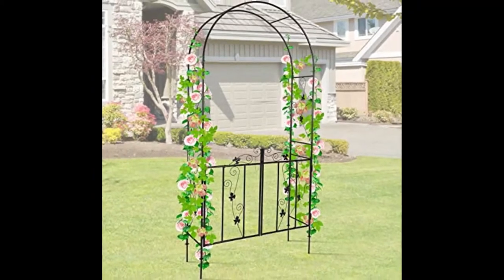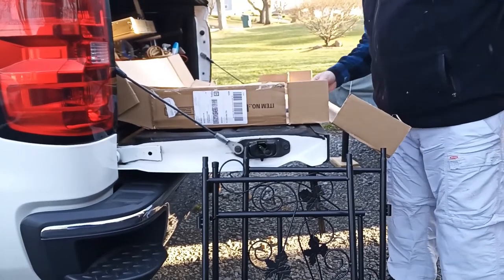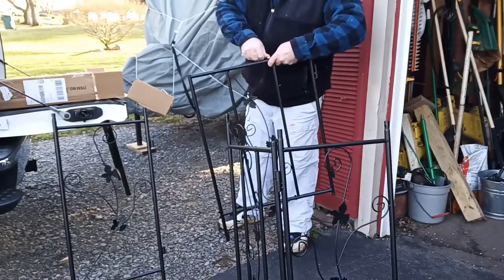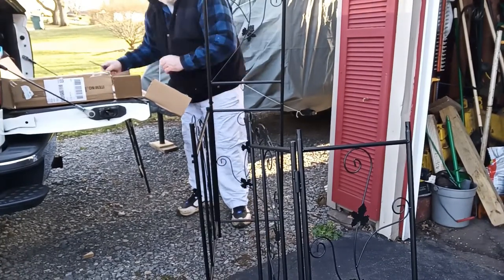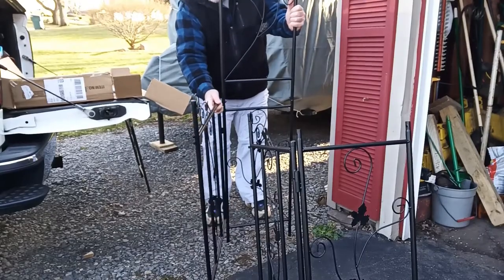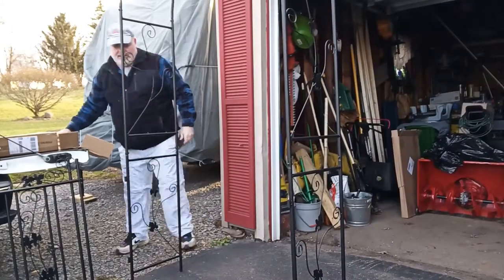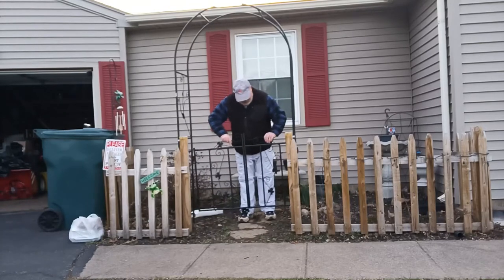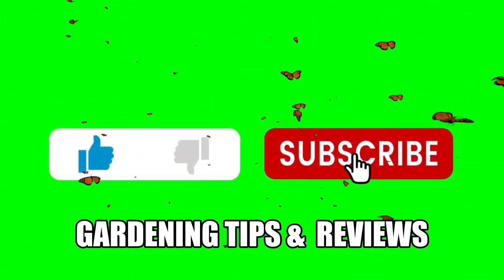Review. Kintness Garden Arch Arbor with Gate Trellis Arbour Archway.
Kintness Garden Arch Arbor with Gate Trellis Arbour Archway for Climbing Plants Outdoor Garden Lawn Backyard I give this an 8 out of 10! A little flimsy but very easy to assemble. Very decorative and great for plants. Assembly took about 20 min.